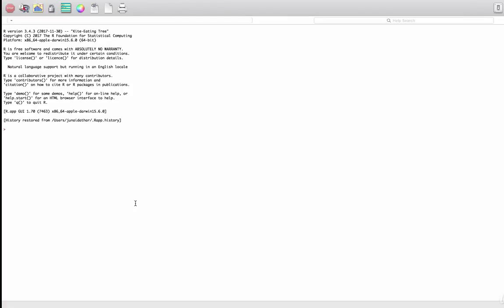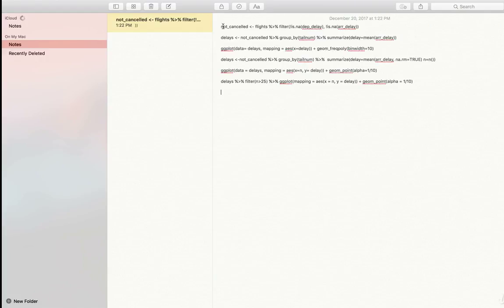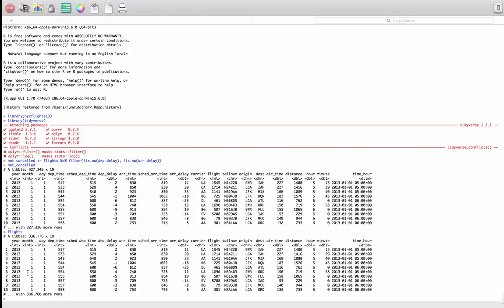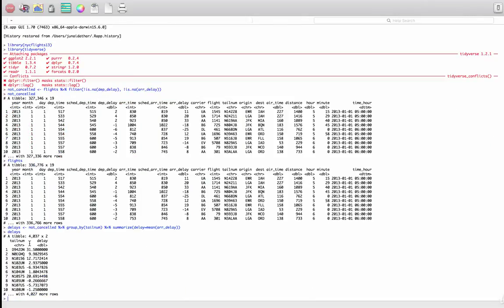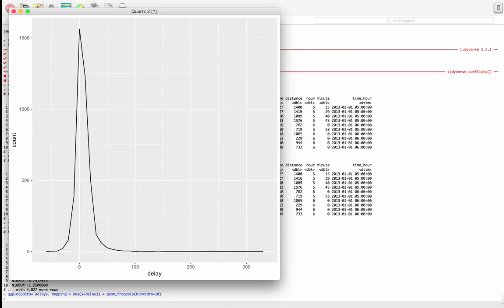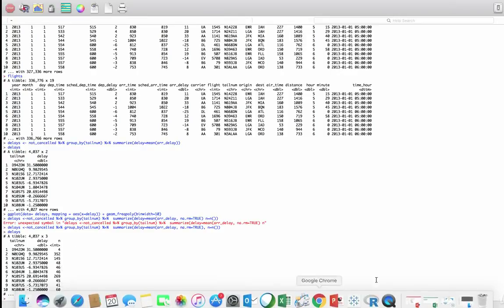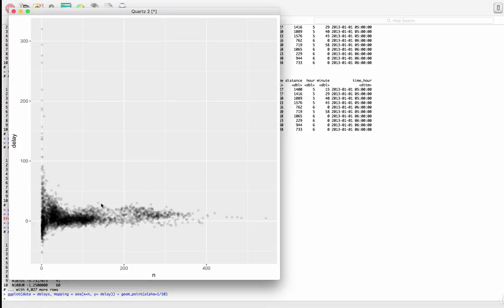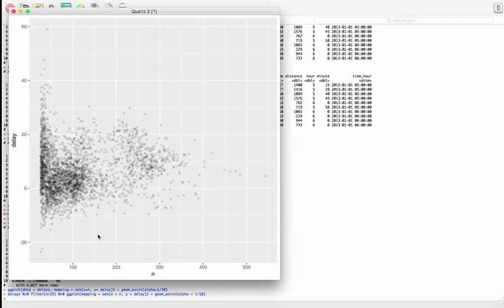8 Using Count with R Studio